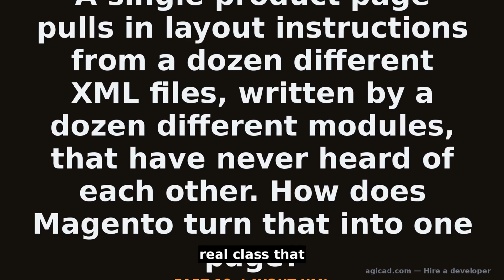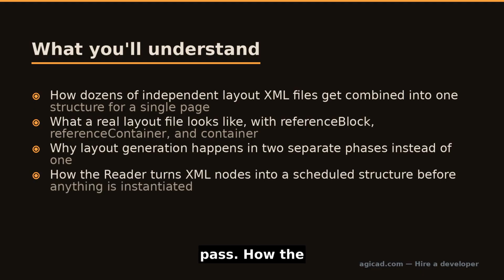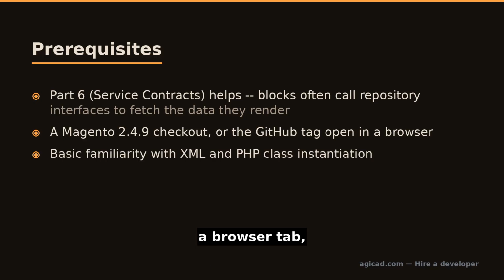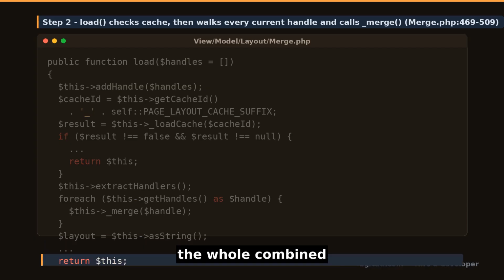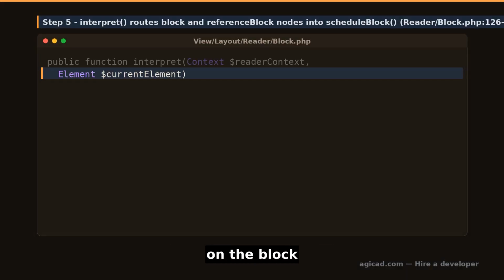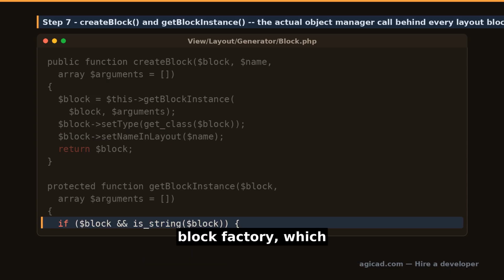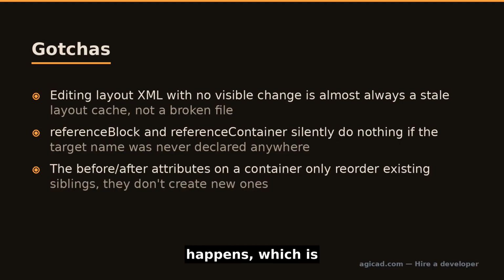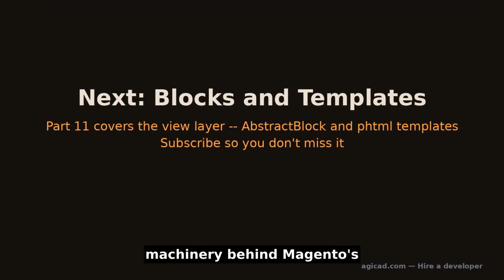Magento Development Deep Dive, Part 10: Layout XML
A single Magento product page merges layout instructions from a dozen independent XML files, contributed by modules that have never heard of each other. This part opens the real classes that make that possible: the Merge class that combines every layout file relevant to the current page handles, the two-phase Reader-then-Generator pipeline that turns merged XML into real PHP block objects, and the recursive renderElement method that walks the finished tree and calls toHtml on every block.

Every file and line cited comes from a real git checkout of the magento/magento2 GitHub repository, pinned to tag 2.4.9, commit 755e34dd689021c5165db9d35ecff74f7dc51527 -- confirmed via git ls-remote as still the latest stable tag at production time.

What you will learn:
- How dozens of independent layout XML files get combined into one structure for a single page
- What a real layout file looks like, with referenceBlock, referenceContainer, and container
- Why layout generation happens in two separate phases instead of one
- How the Reader turns XML nodes into a scheduled structure before anything is instantiated
- How the Generator turns that scheduled structure into real block objects, and how rendering walks the tree

Sources cited (magento/magento2, tag 2.4.9, commit 755e34dd689021c5165db9d35ecff74f7dc51527):
- app/code/Magento/Catalog/view/frontend/layout/catalog_product_view.xml (17-40)
- lib/internal/Magento/Framework/View/Model/Layout/Merge.php (load: 469-509, _merge: 588-601)
- lib/internal/Magento/Framework/View/Layout.php (generateElements: 356-395, renderElement: 555-571, _renderBlock: 626-630, _renderContainer: 652-681)
- lib/internal/Magento/Framework/View/Layout/Reader/Block.php (interpret: 126-140, scheduleBlock: 150-166)
- lib/internal/Magento/Framework/View/Layout/Generator/Block.php (process: 121-180, createBlock: 253-260, getBlockInstance: 274-292)

== CHAPTERS ==
00:00 Cold open
00:34 Title
01:08 What you'll understand
01:47 From layout files to rendered HTML
02:31 Prerequisites
03:06 Step 1 - a real layout file
03:38 Step 2 - Merge::load()
04:10 Step 3 - Merge::_merge()
04:38 Step 4 - generateElements() two phases
05:12 Step 5 - Reader Block::interpret()
05:42 Step 6 - Generator Block::process()
06:11 Step 7 - createBlock() / getBlockInstance()
06:45 Step 8 - render: renderElement()
07:20 Gotchas
08:05 Recap
08:54 Outro

Part of the Magento Development Deep Dive series -- a 50-part walk through Magento's real internals, one subsystem at a time, every claim grounded in the actual open-source code.

Previous: Part 9, Data Patches vs Schema Patches
Next: Part 11, Blocks and Templates